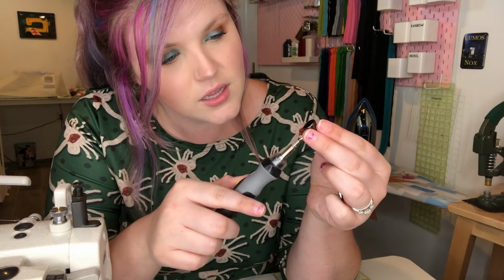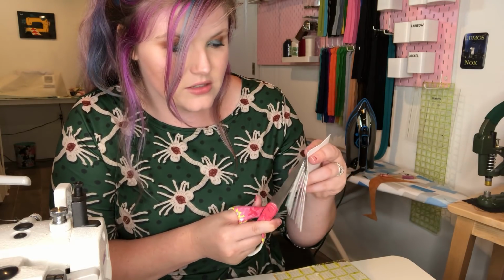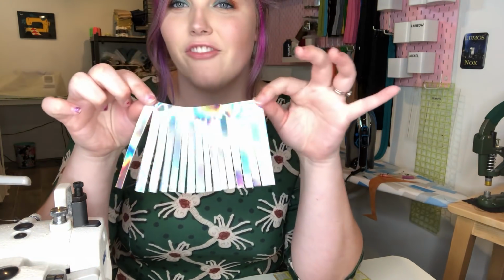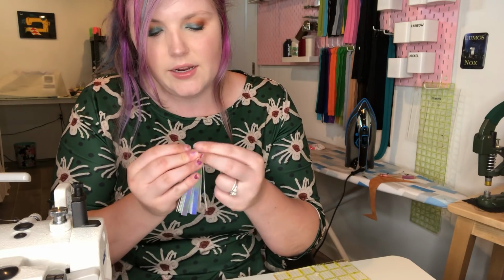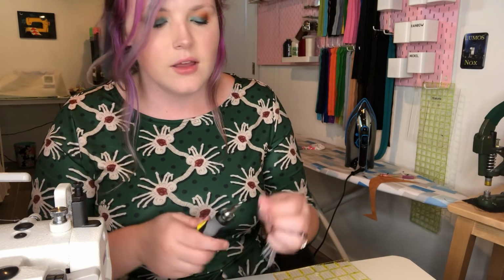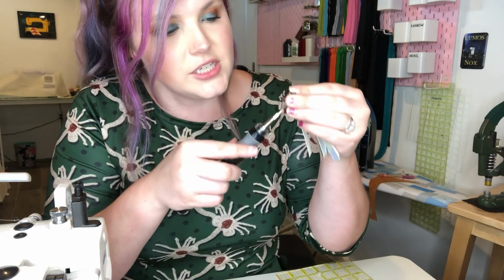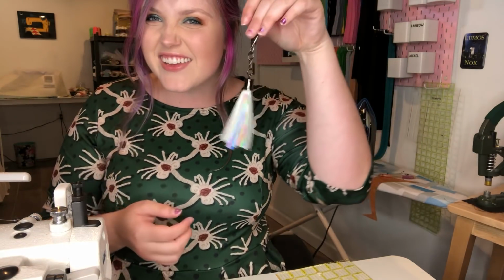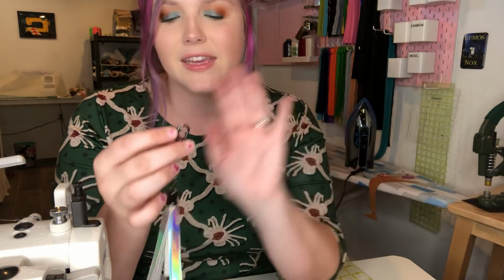5. Hardware How-to : Tassel Caps with Vinyl!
If you want to see more videos join my facebook group!

8.5" Square ruler *perfect for wallets!